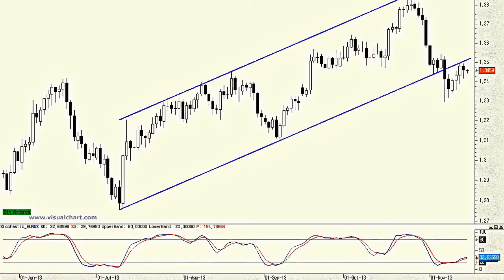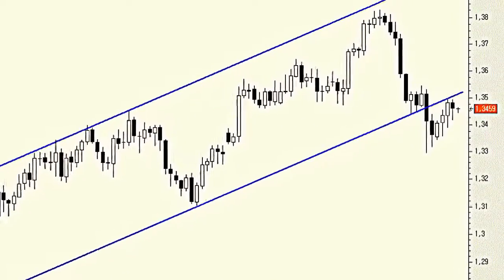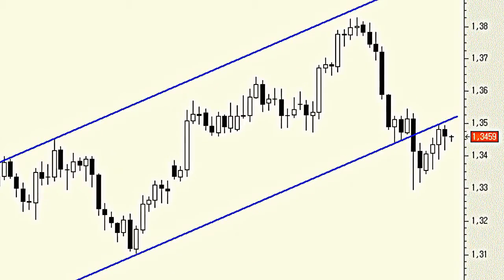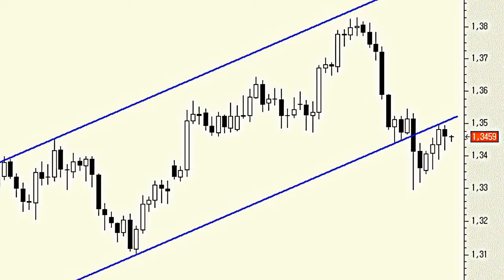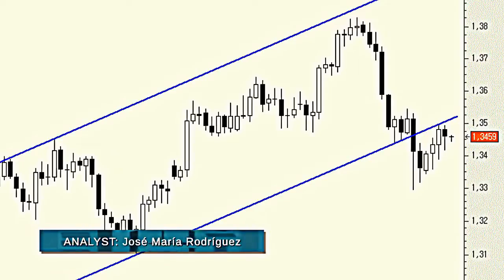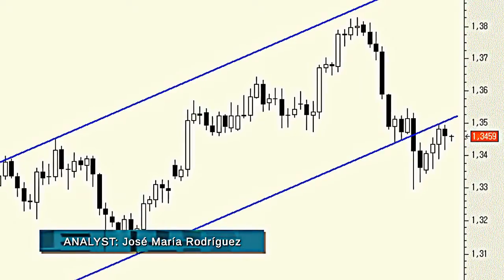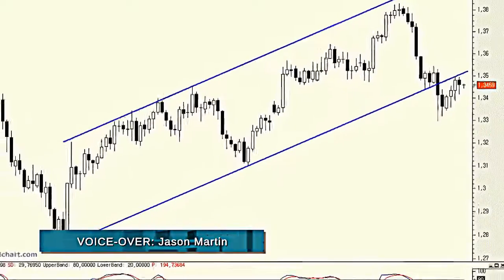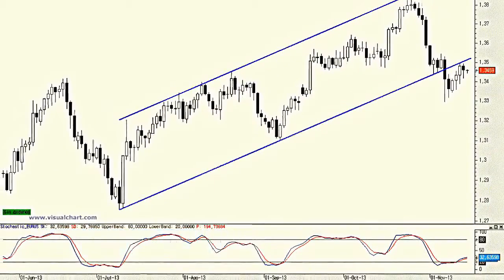Trading strategy - Learn about Technical indicators